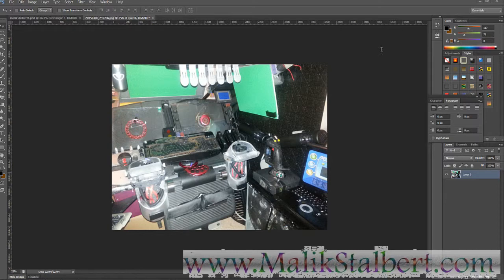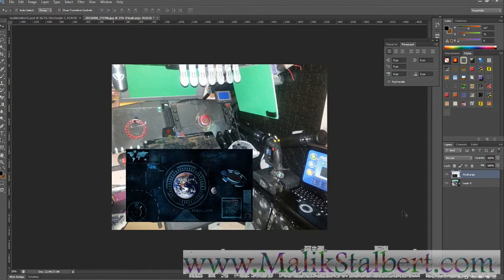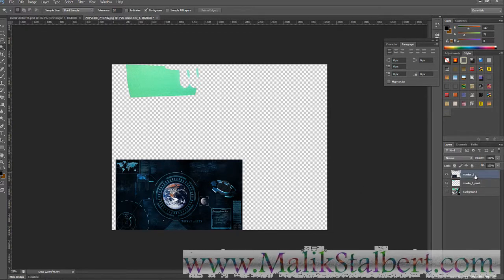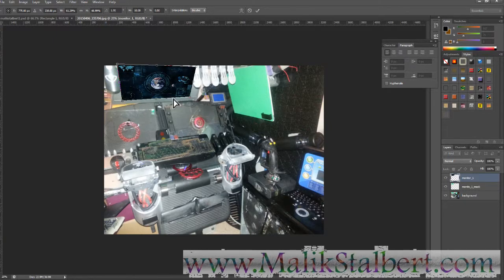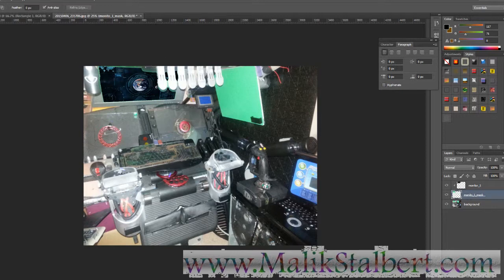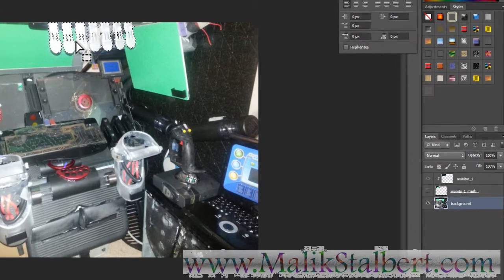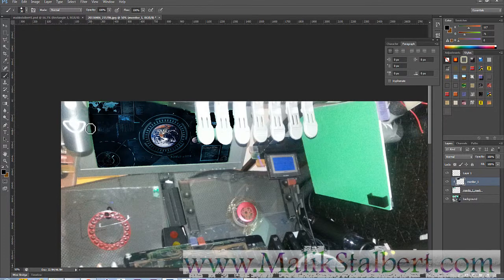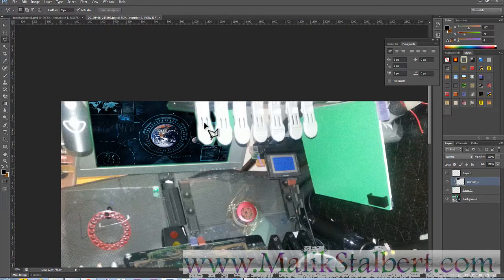Adobe Photoshop Masking Front and Back